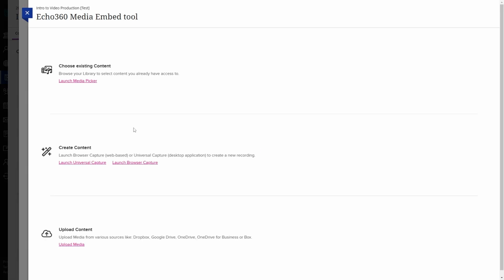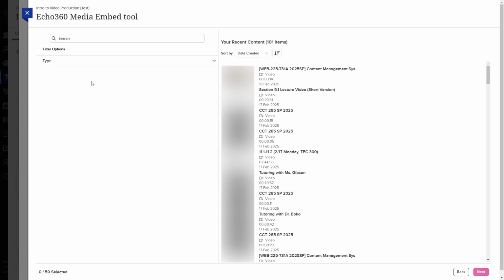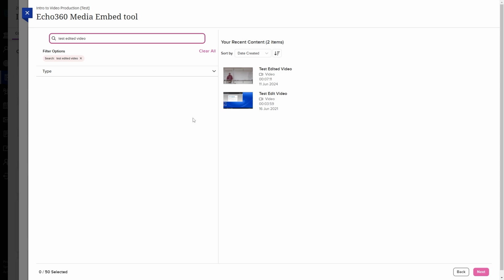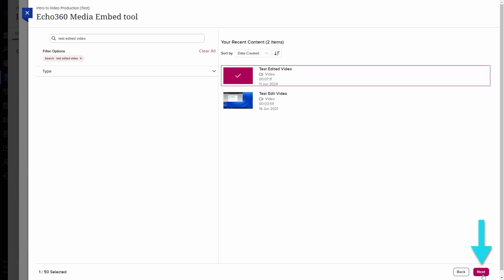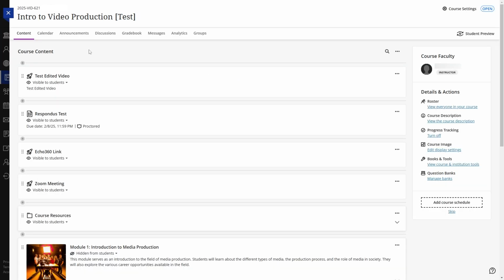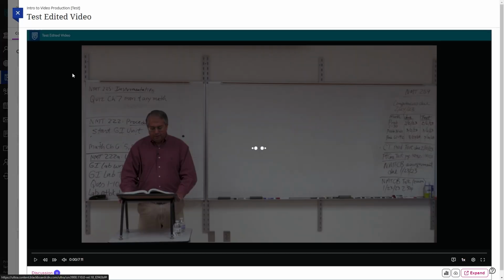How to Embed an Echo360 Video in a Blackboard Course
This is a tutorial video on how to embed an Echo360 video in a Blackboard course.